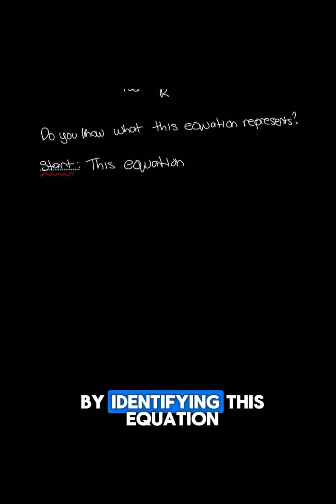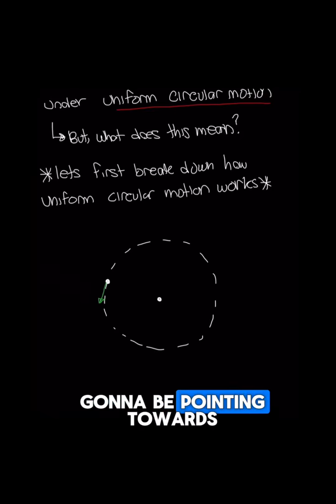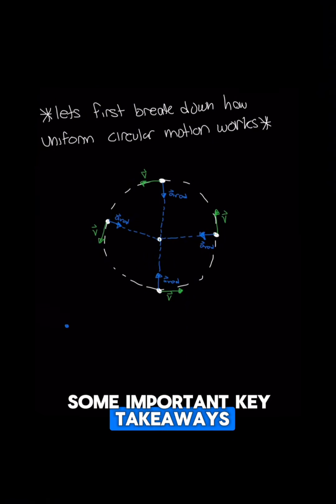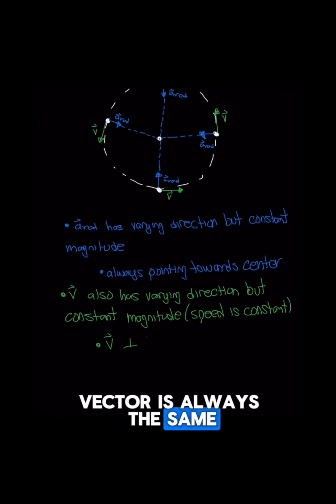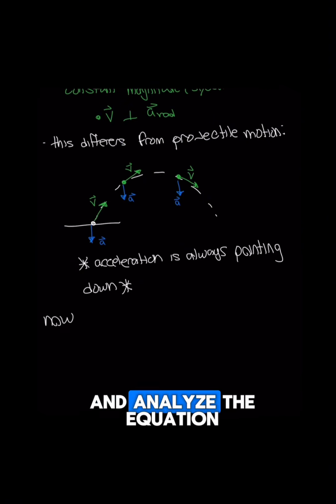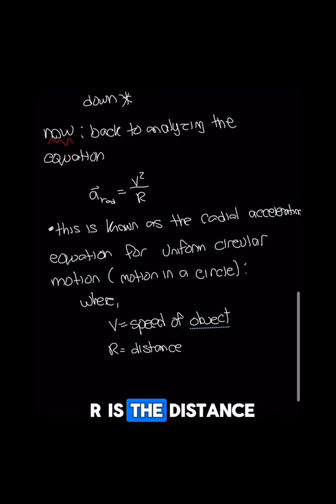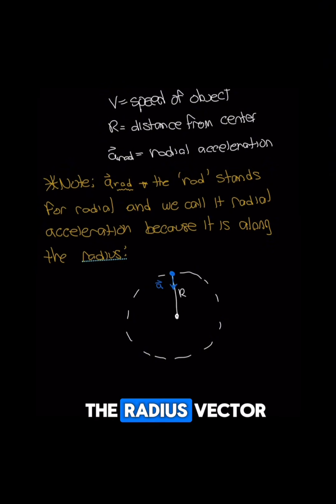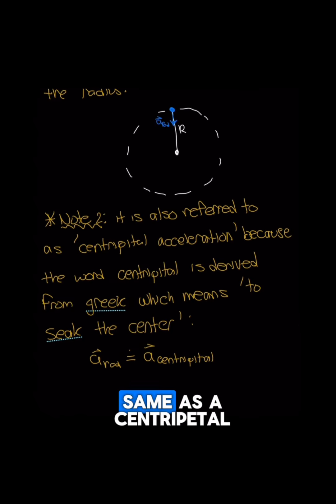Watch this learn circular motion easily✅